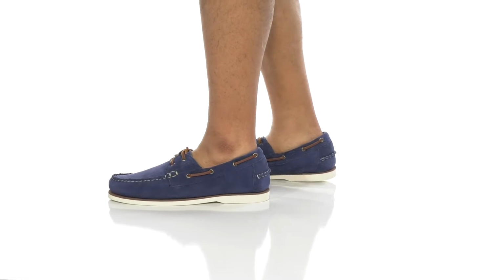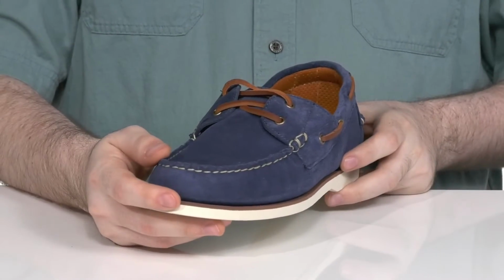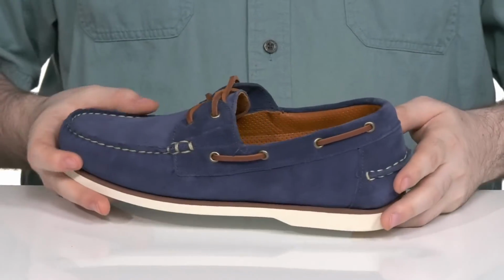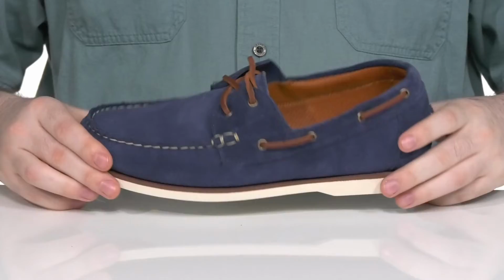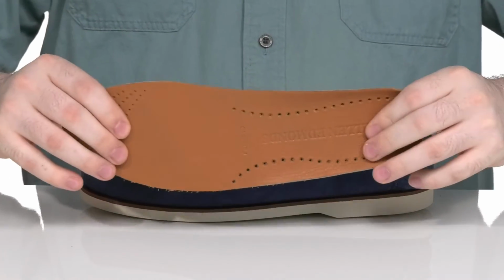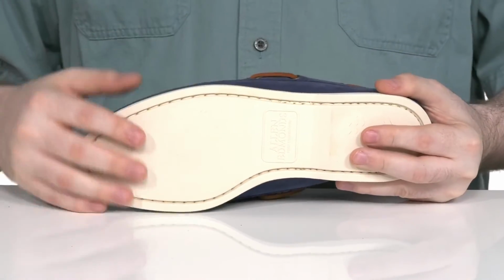Allen Edmonds Force 10 SKU: 9160239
Now available in a range of widths and sizes for exceptional fit and the utmost in lasting comfort.
Craft a polished weekend look with the Allen Edmonds&reg; Force 10 boat shoe.
Water-resistant and oil-tanned Horween&reg; leather upper material.
Slip-on construction.
Moccasin-style toe.
Lace-up detailing at instep and collar.
Smooth textile lining.
Removable, SeaForm&trade; insole enhances comfort and breathability.
Rubber outsole with non-slip bottom for wet surfaces.
Imported.

Product measurements were taken using size 15, width D (M). Please note that measurements may vary by size.